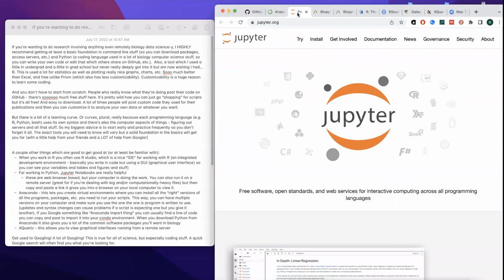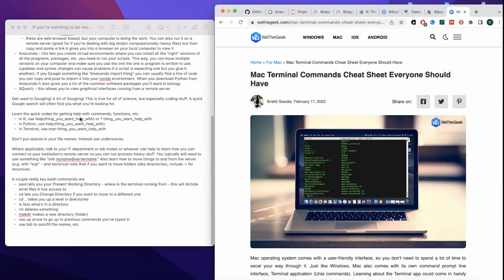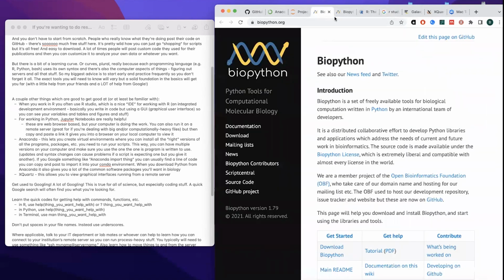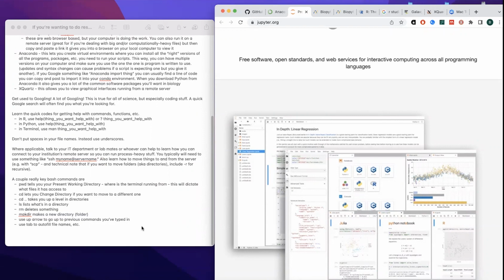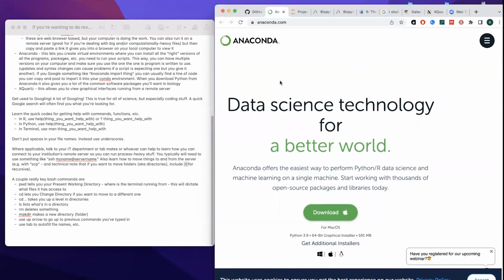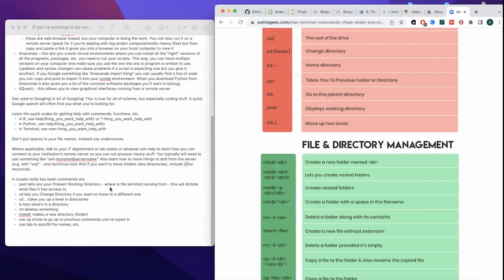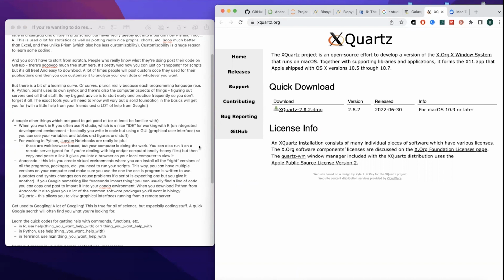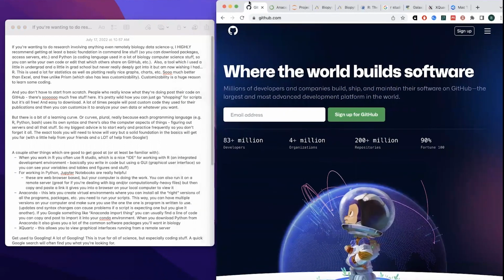Why trainee bio-related scientists should learn basic programming (esp. command line, Python, & R)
If you’re wanting to do research involving anything even remotely biology data science-y, I HIGHLY recommend getting at least a basic foundation in command line stuff (so you can download packages, access servers, etc.) and Python (a coding language used in a lot of biology computer science stuff, so you can write your own code or edit that which others share on GitHub, etc.).  Also, a tool which I used a little in undergrad and a little in grad school but never really deeply got into it but am now wishing I had… R. This is used a lot for statistics as well as plotting really nice graphs, charts, etc. Sooo much better than Excel, and free unlike Prism (which also has less customizability). Customizability is a huge reason to learn some coding.

warning: THIS POST IS NOT A TUTORIAL OR AN EXPERT OPINION. BUT I WILL POINT YOU TO SOME

And you don’t have to start from scratch. People who really know what they’re doing post their code on GitHub - there’s soooooo much free stuff here. It’s pretty wild how you can just go “shopping” for scripts but it’s all free! And easy to download. A lot of times people will post custom code they used for their publications and then you can customize it to analyze your own data or whatever you want.

But there is a bit of a learning curve. Or curves, plural, really because each programming language (e.g. R, Python, bash) uses its own syntax and there’s also the computer aspects of things - figuring out servers and all that stuff. So my biggest advice is to start early and practice frequently so you don’t forget it all. The exact tools you will need to know will vary but a solid foundation in the basics will get you far (with a little help from your friends and a LOT of help from Google!)

A couple other things which are good to get good at (or at least be familiar with):
- When you work in R you often use R studio, which is a nice “IDE” for working with R (an integrated development environment - basically you write in code but using a GUI (graphical user interface) so you can see your variables and tables and figures and stuff)
- -also with R you can find lots of packages in CRAN and lots of custom scripts in bioconductor
- For working in Python, Jupyter Notebooks are really helpful
    - these are web browser based, but your computer is doing the work. You can also run it on a remote server (great for if you’re dealing with big and/or computationally-heavy files) but then copy and paste a link it gives you into a browser on your local computer to view it
- Anaconda - this lets you create virtual environments where you can install all the “right” versions of all the programs, packages, etc. you need to run your scripts. This way, you can have multiple versions on your computer and make sure you use the one the one is program is written to use. (updates and syntax changes can cause problems if a script is expecting one but you give it another). If you Google something like “Anaconda import thing” you can usually find a line of code you can copy and past to import it into your conda environment. When you download Python from Anaconda it also gives you a lot of the common software packages you’ll want in biology
- XQuartz - this allows you to view graphical interfaces running from a remote server
- Galaxy - this has a bunch of web-based tools you can use to analyze genomics data

Get used to Googling! A lot of Googling! This is true for all of science, but especially coding stuff. A quick Google search will often find you what you’re looking for.

Learn the quick codes for getting help with commands, functions, etc.
- in R, use help(thing_you_want_help_with) or ? thing_you_want_help_with
- in Python, use help(thing_you_want_help_with)
- in Terminal, use man thing_you_want_help_with

Don’t put spaces in your file names. Instead use underscores.

Where applicable, talk to your IT department or lab mates or whoever can help to learn how you can connect to your institution’s remote server so you can run process-heavy stuff. You typically will need to use something like “ssh myname@servername.” Also learn how to move things to and from the server (e.g. with “scp” - and technical note that if you want to move folders (aka directories), include -r for recursive).

A couple really key bash commands are
- pwd tells you your Present Working Directory - where is the terminal running from - this will dictate what files it has access to
- cd lets you Change Directory if you want to move to a different one
- cd .. takes you up a level in directories
- ls lists what’s in a directory
- rm deletes something
- makdir makes a new directory (folder)
- use up arrow to go up to previous commands you’ve typed in
- use tab to autofill file names, etc.

helpful links in comments